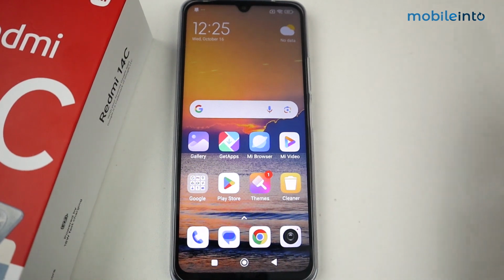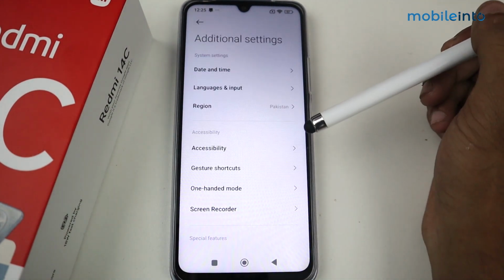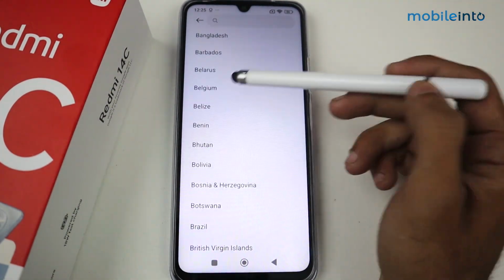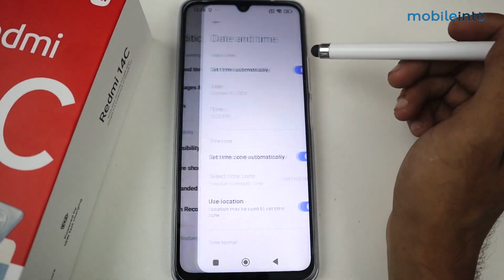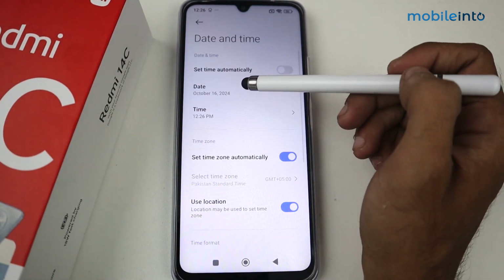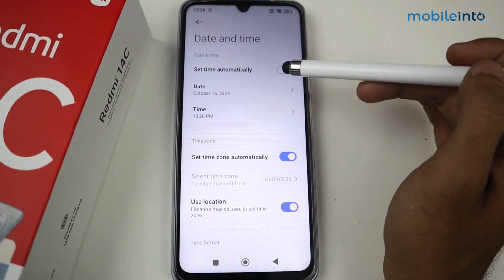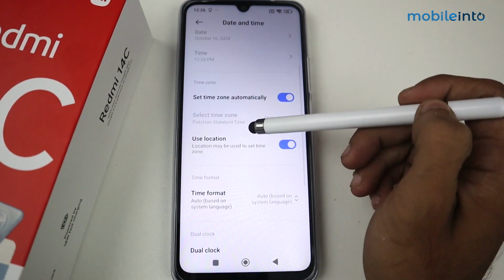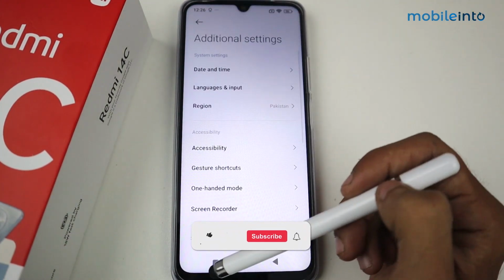Setup Date, Time and Region In Redmi 14C | Date, Time Settings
How to set up date, time and region settings in Redmi 14C. Discover the date, time and region settings in Redmi 14C. This tutorial will guide you through the easy process.